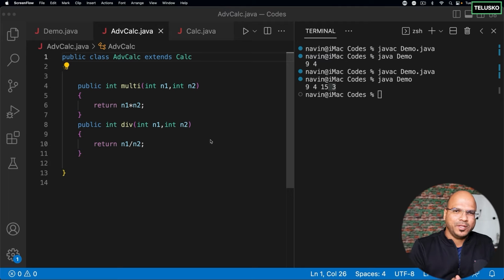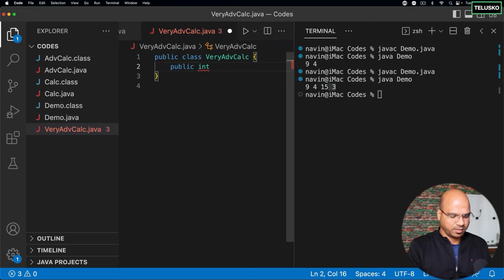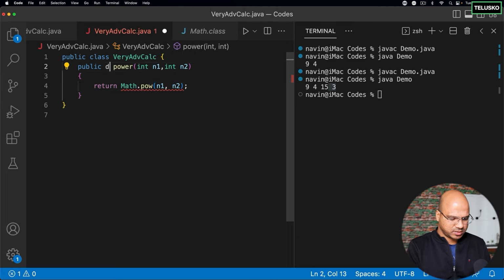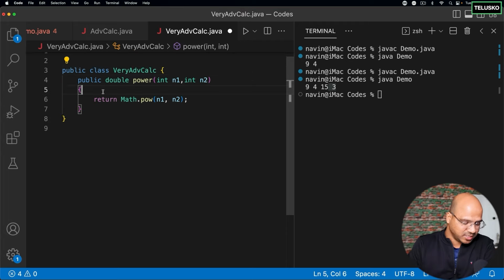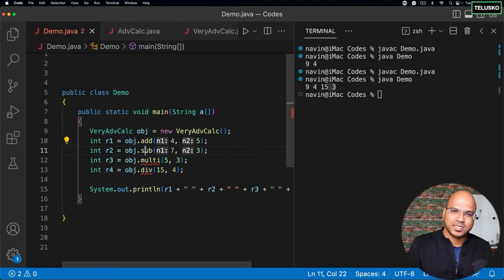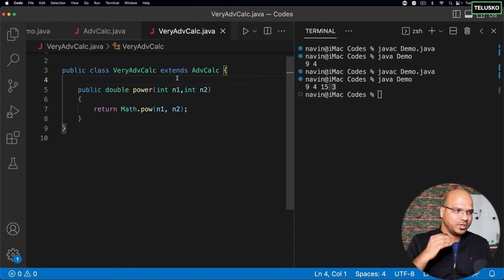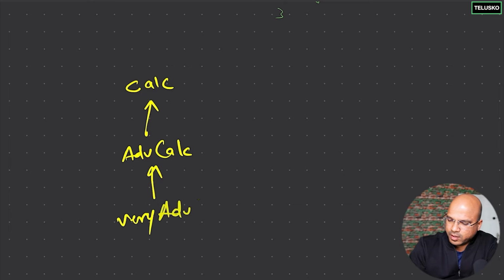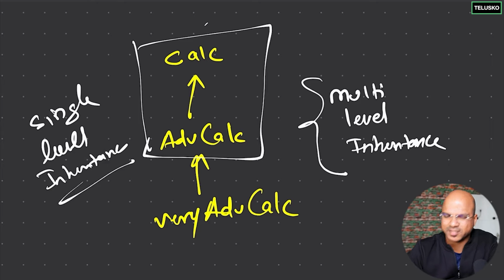#49 Single and Multilevel inheritance in java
In this lecture we will learn:
- Examples related to single and multilevel inheritance

Single Inheritance:-
- In single inheritance, subclasses inherit the features of one superclass.
- Only one parent class exists in single inheritance.
- It is when there are only two classes.
e.g.,
Calc class inherits the properties of AdvCalc class.
Here, Calc - child class
     AdvCalc - parent class

Multi-level inheritance:-
- In Multilevel Inheritance, a derived class will be inheriting a base class, and as well as the derived class also acts as the base class for other classes.
- More than one parent class exists in multilevel inheritance.
- It is when we have multiple layers in between the classes.
e.g.,
Calc class inherits the properties of AdvCalc and further AdvCalc inherits the properties of VeryAdvCalc.
     AdvCalc - parent class of Calc & child class of VeryAdvCalc
     VeryAdvCalc - parent class of both other classes